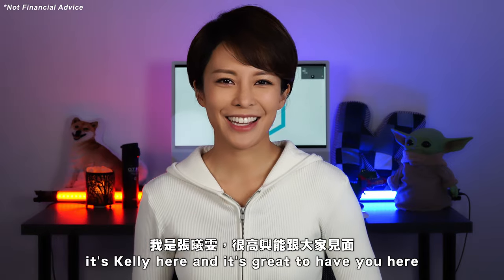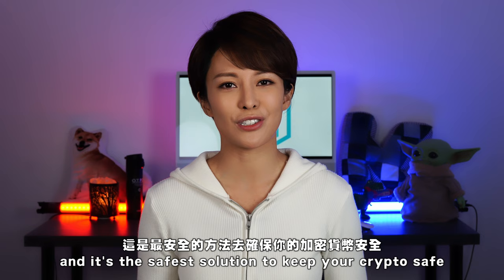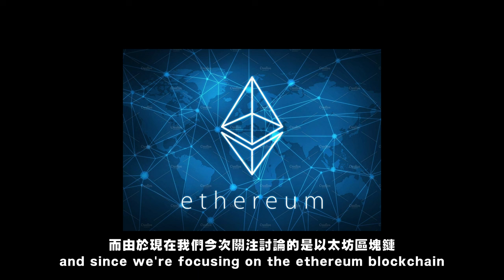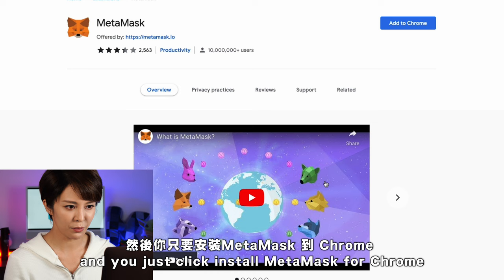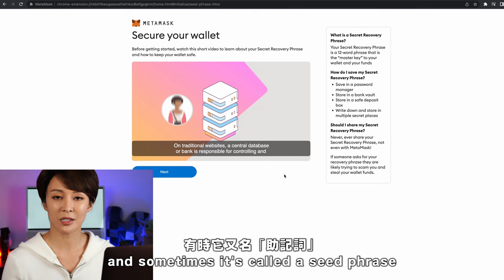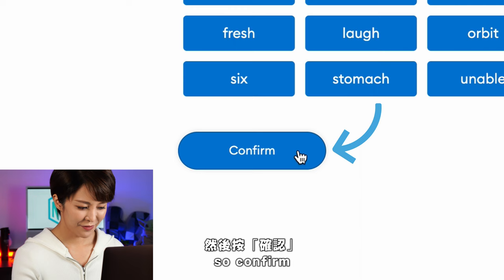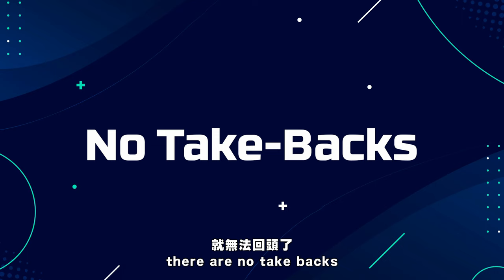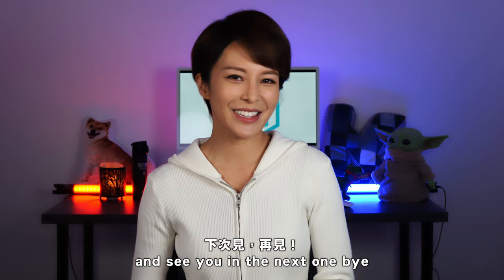How to Set Up a MetaMask Wallet? | Step by Step Tutorial | Crypto NFT Wallet - Kelly Cheung 張曦雯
So you may ask, where do I store my cryptos and NFTs? In the real world, we store our money in bank accounts and physical wallets. In the virtual world, we store our crypto coins and NFTs in hot wallets (i.e. online wallets) and, or some may also prefer cold wallets (i.e. offline wallets) for added safety.

In this episode, I am going to teach you how to set up a hot wallet. I am using MetaMask as an example and I will walk you through the process step by step. I will tell you what to be aware of and I will also be introducing the difference of hot wallets and cold wallets.

Below, I have put some of the most popular and reputable wallets and exchanges that I've mentioned in my video for your easy reference. This is not a paid ad nor a sponsored video, I am just sharing from my personal experience. I hope you find this video helpful! : )

00:00 opening
00:14 Different Types of Wallets Explained: Hot VS Cold
01:26 Important Notes to Know Before You Begin!!
03:54 MetaMask Set Up Walk-through
05:29 What is a Seed Phrase or Recovery Phrase?
08:24 Check, Double Check, and Triple Check!

Exchanges:
1. Binance

2. coinbase

3. Gemini

Hot Wallets:
1. MetaMask

2. Phantom Wallet

Cold Wallets:
1. Ledger

2. Trezor

NFTs Marketplace:
1. OpenSea

2. Rariable

3. LooksRare